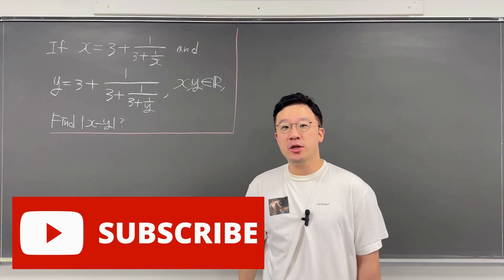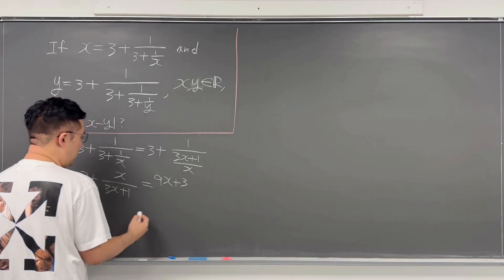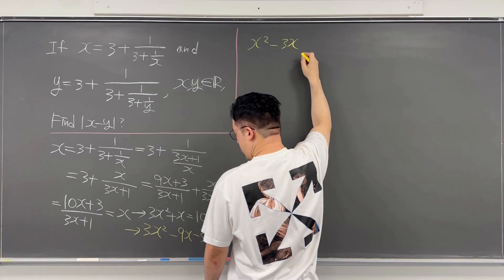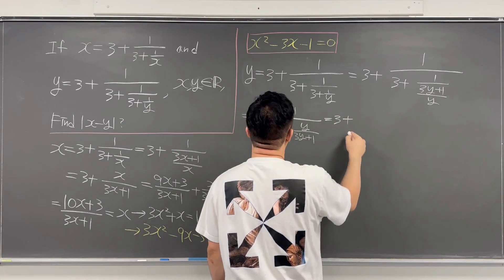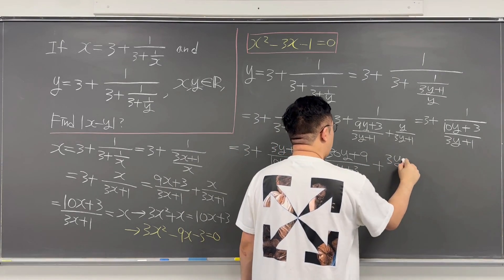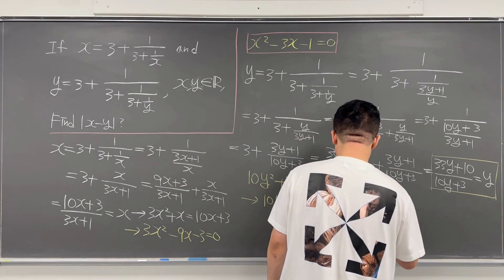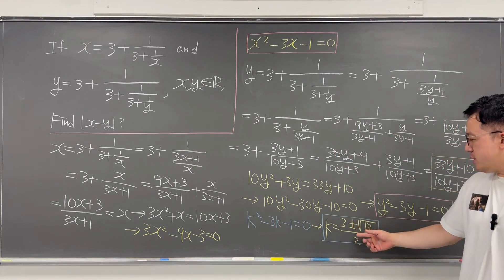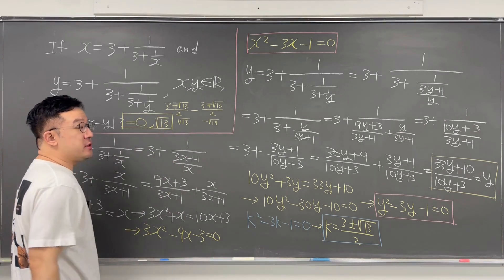How Ramanujan Solved this Problem Was Just Beautiful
In this video, I am solving this interesting Ramanujan equation through rational functions. Check every step to see if you get the right answers for this interesting Ramanujan equation.